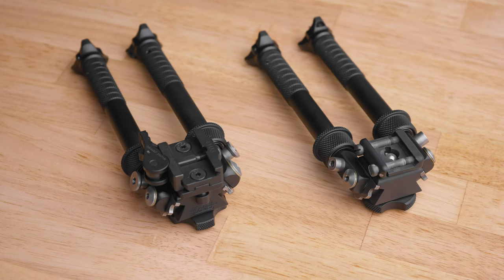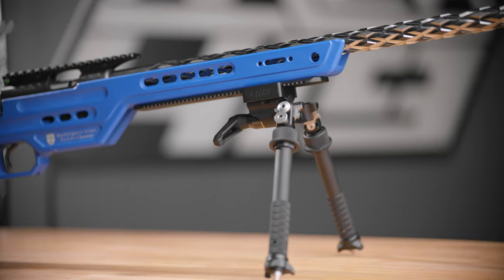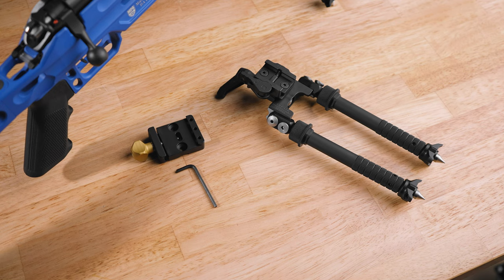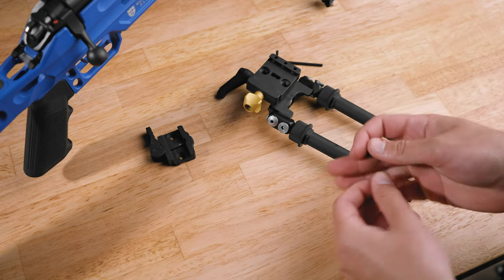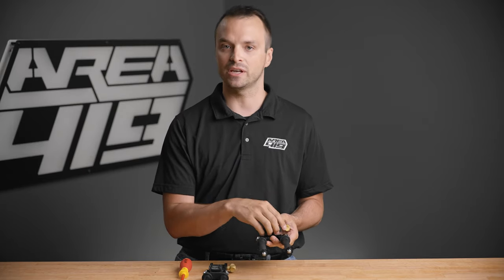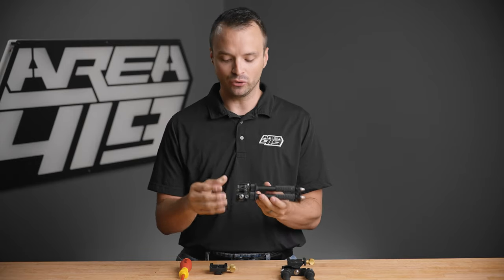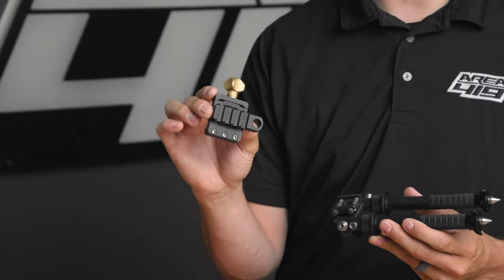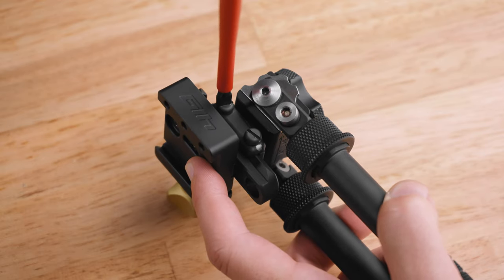Converting your Atlas Bipod to ARCA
Atlas bipods are some of the most used and most respected bipods in the precision rifle world - so let's take a second and talk about how to convert them to ARCALOCK.